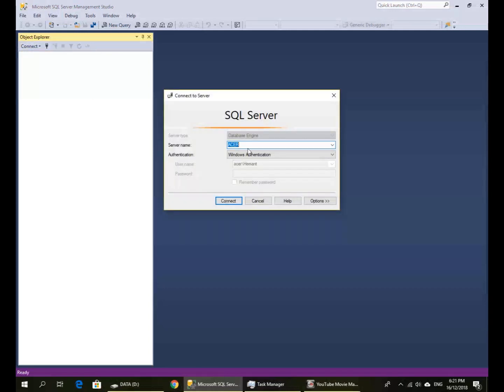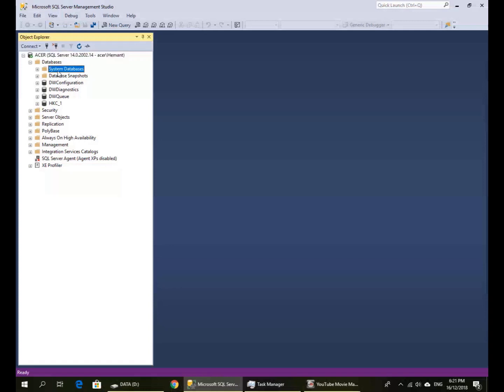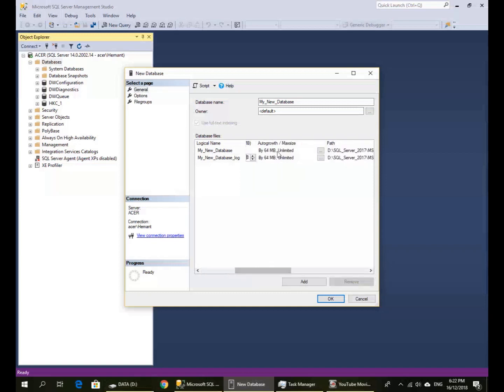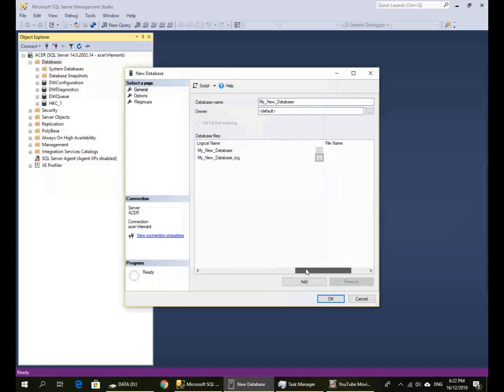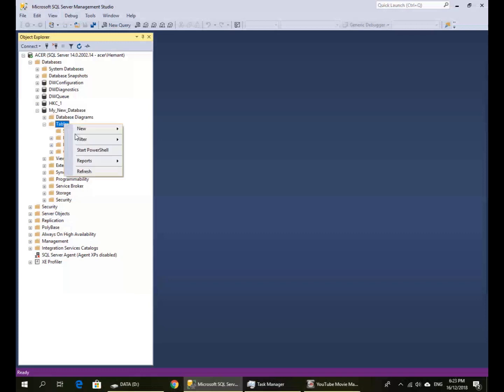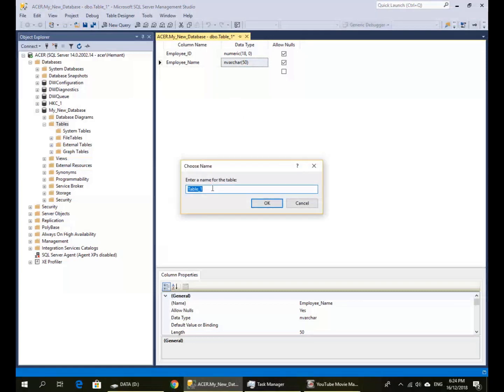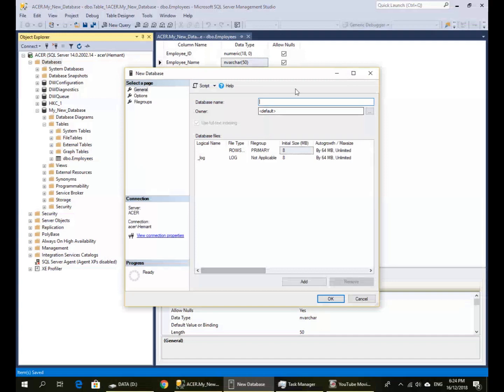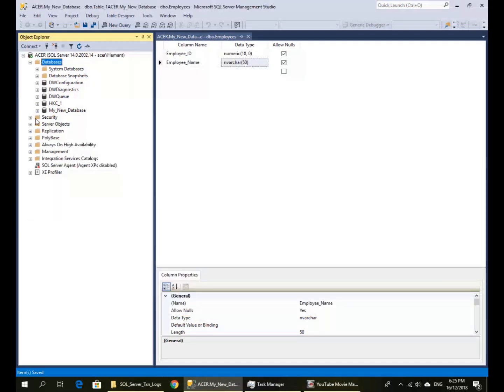Create Database in SQL Server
SQL Server Database Creation